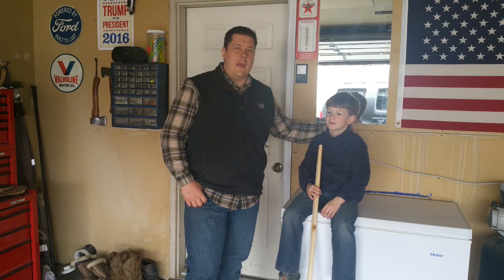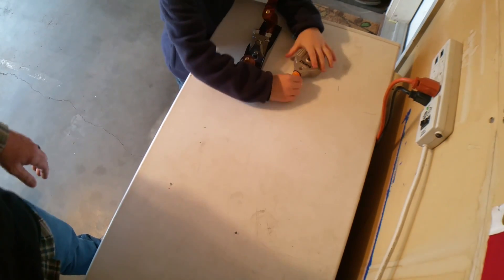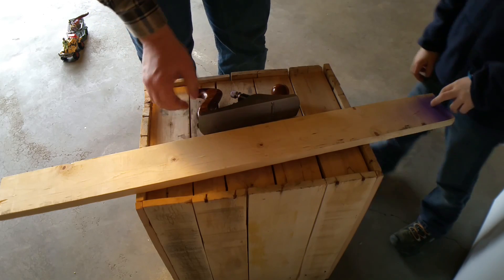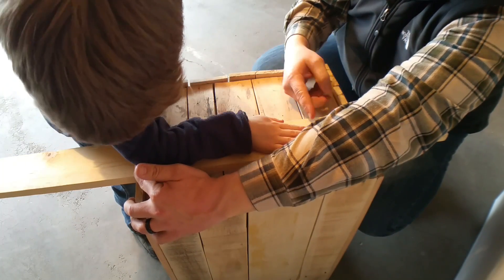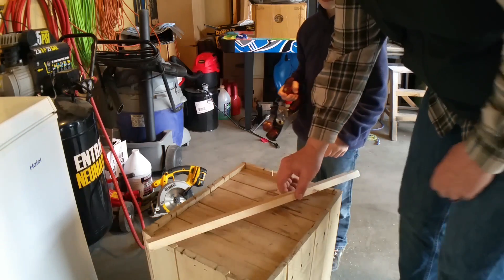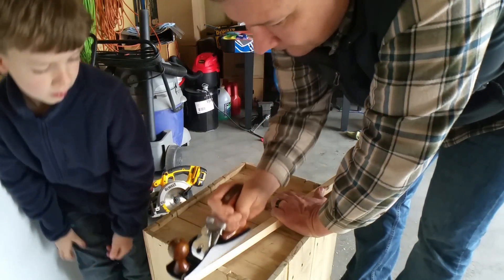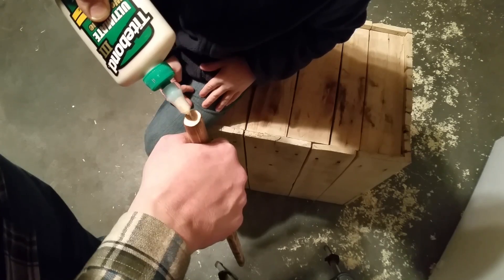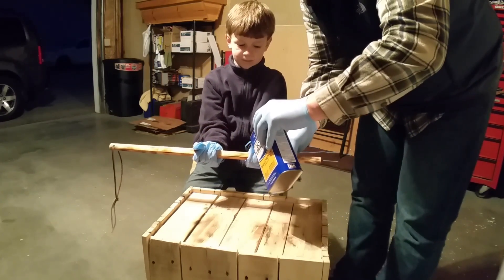DIY Garbage Stick - A Lesson In Stewardship and Burnt Fingers!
Good stewardship is about taking care of where we live and is like everything else, best learned when we're young. In today's world people seem to be so concerned about right and left that everything in between gets over looked. My aim is to teach my kids that we must start from the ground up and build a good foundation for who we are to become, just as my Grandfather did for me.